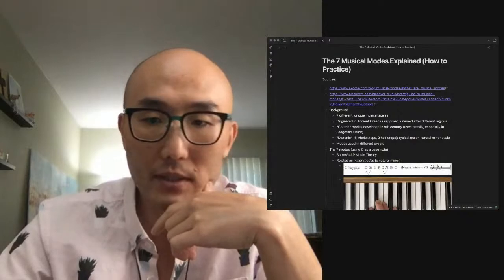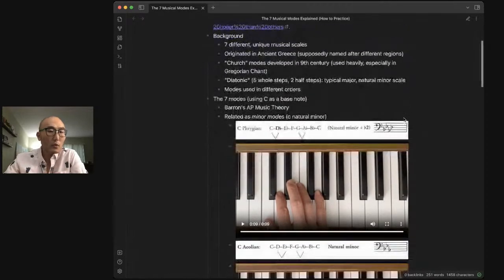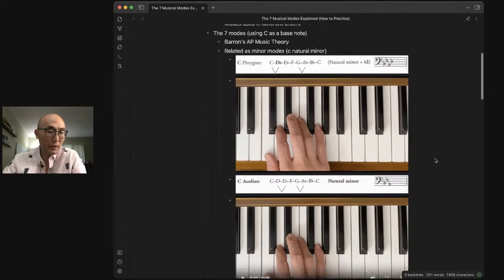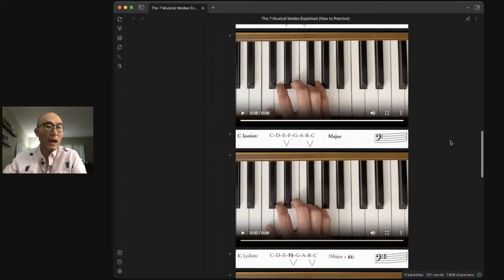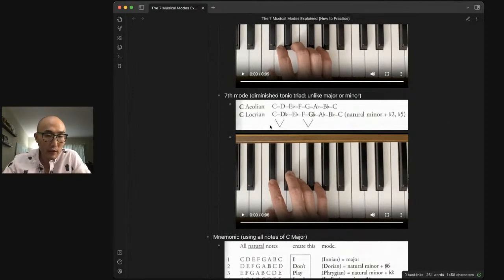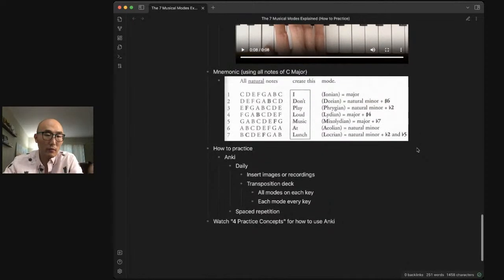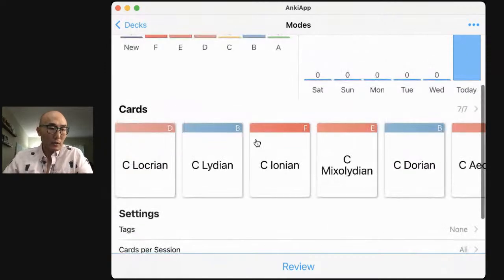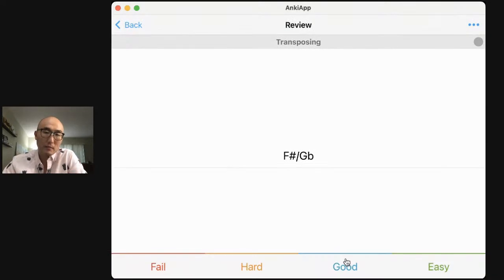The 7 Musical Modes Explained (How to Practice)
In this video, I explain the 7 musical modes. Brief background and strategies on how to practice.

Timestamps
0:00 Intro
1:41 The 7 Modes
6:37 How to Memorize (Mnemonic)
7:42 How to Practice (Suggestions)

Sources:
Barron's AP Music Theory

📱SOCIAL MEDIA 📱